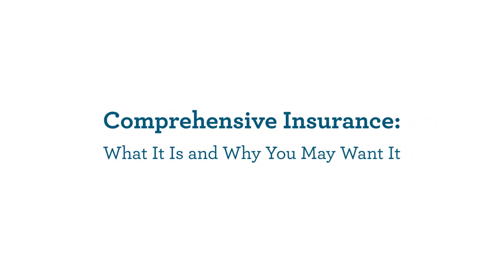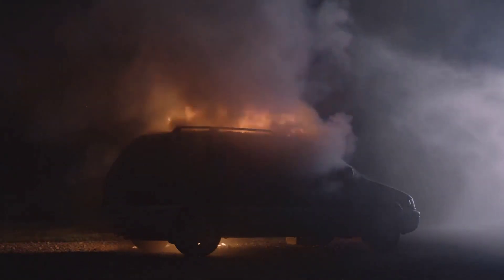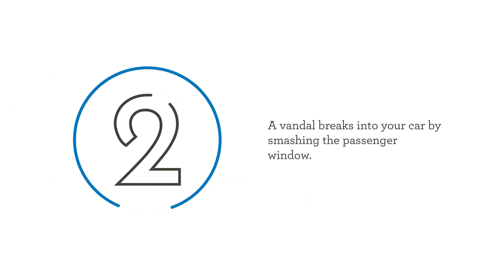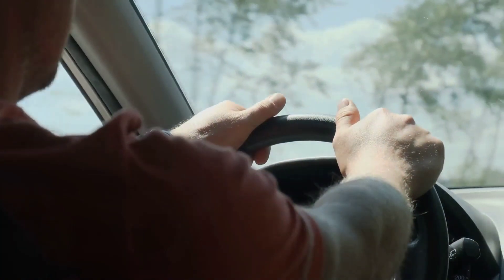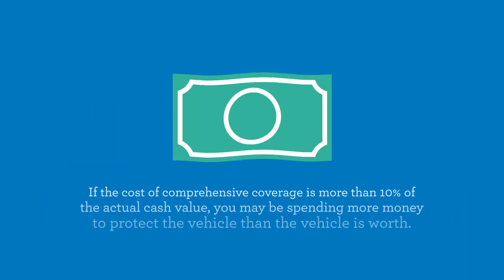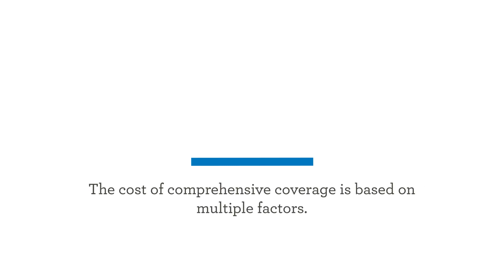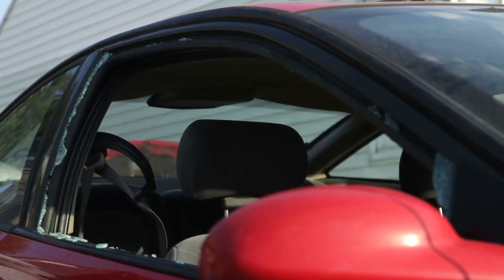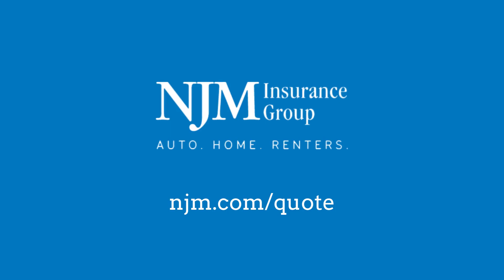Comprehensive Insurance: What It Is and Why You May Want It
Comprehensive insurance, also known as other-than-collision insurance, helps pay for damage to your car from events that are out of your control, such as fire, theft, hail, or a fallen tree branch.

How Much Auto Liability Insurance Do You Need?

What Is Uninsured and Underinsured Motorist Coverage?

How to Get Car Insurance for Your First Time